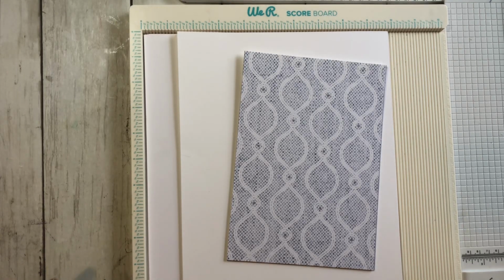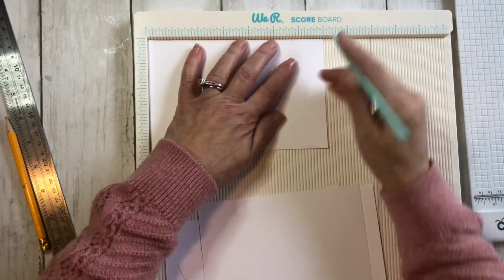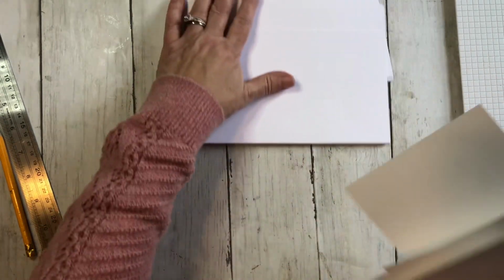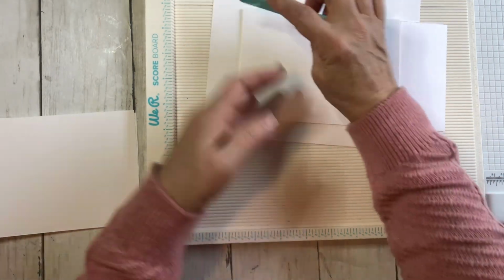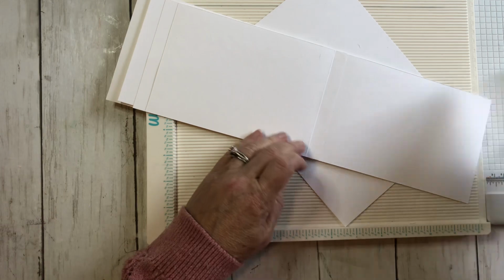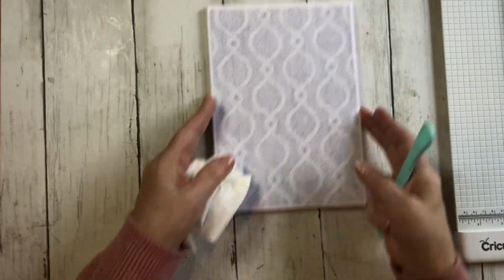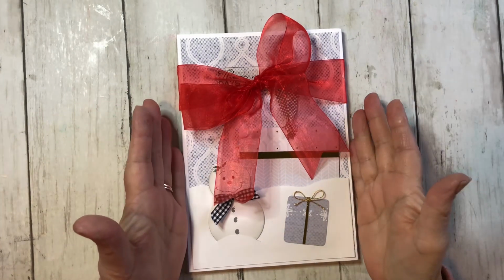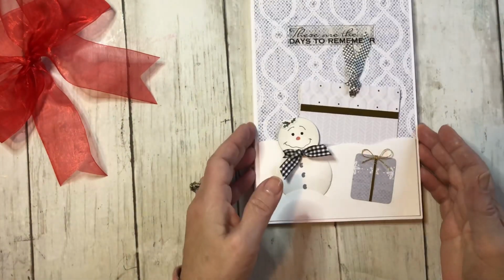Fast and Easy folio , you’ll want to make a bunch for gifts this season!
Put this folio together in minutes and decorate !
Great as gifts for all this holiday season.

Supplies Needed
2 sheets 8 1/2 x 11 heavy card stock (110 lb.)
3 sheets 8 1/2 x 11 - 65 lb. Card stock for waterfall
Pattern paper of your choice
Embellishments etc…
Scoreboard
Paper trimmer
Ruler
Pencil
Glue

Pattern paper mats
6 pieces cut to 5 3/4 x 8 1/4 inches